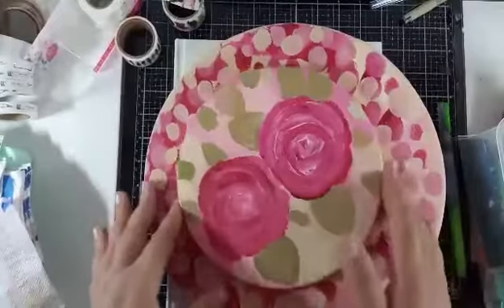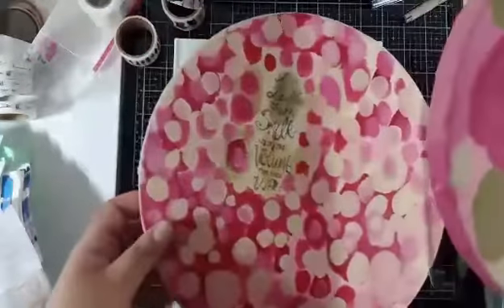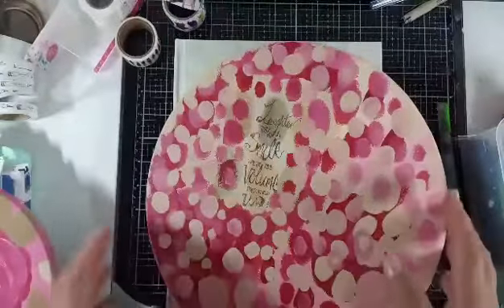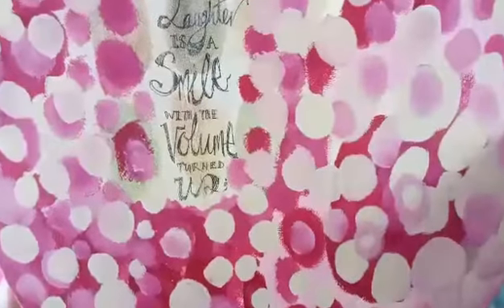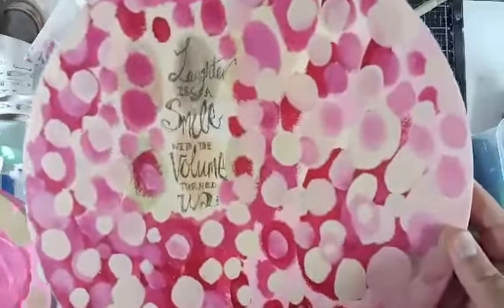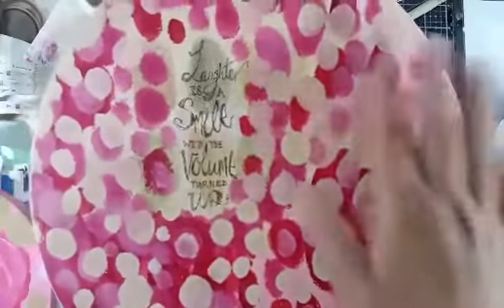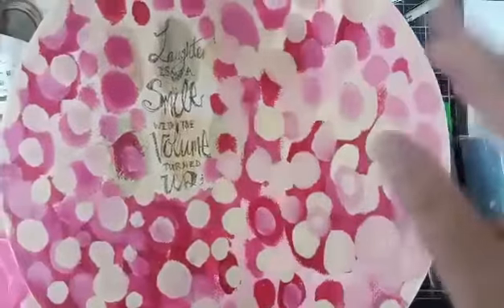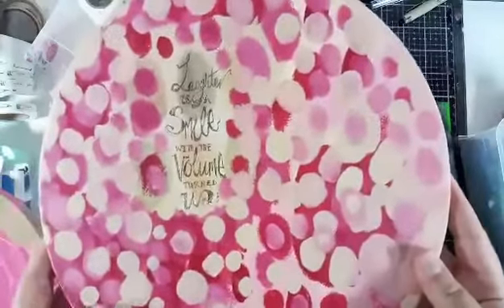Project share of a canvas using Jane Davenport collaging napkins and acrylic paint